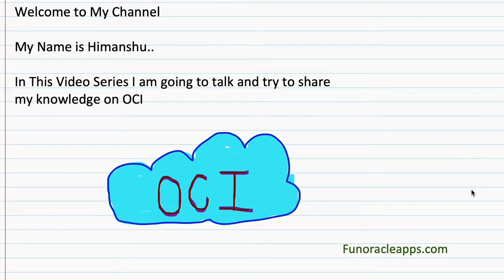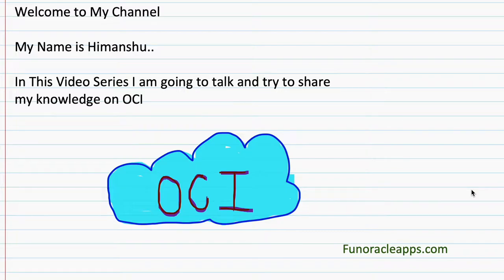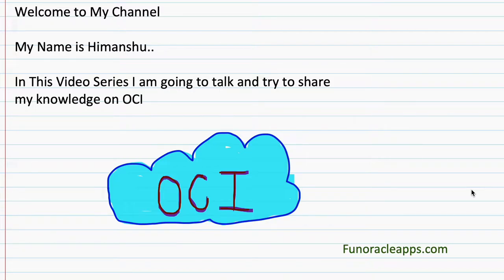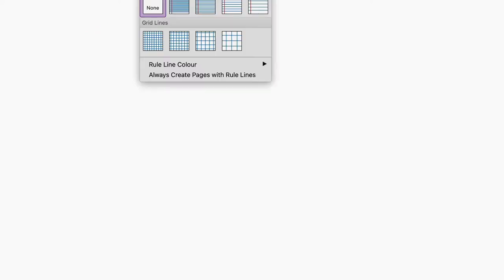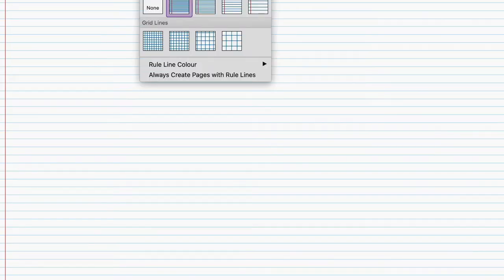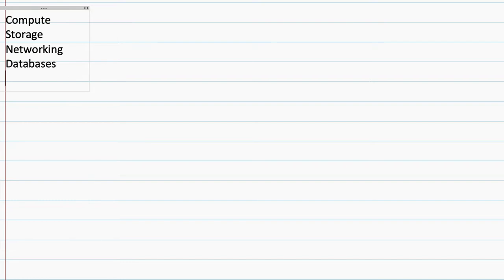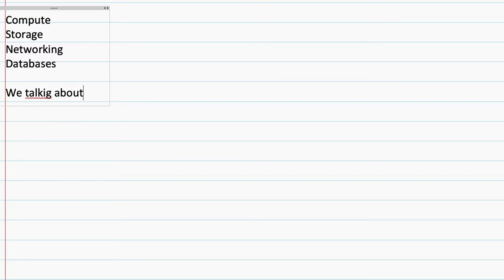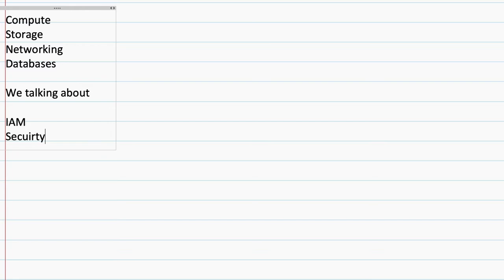OCI Series-1|Introduction |funoracleapps.com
Hello,

I am starting to share my knowledge on OCI.